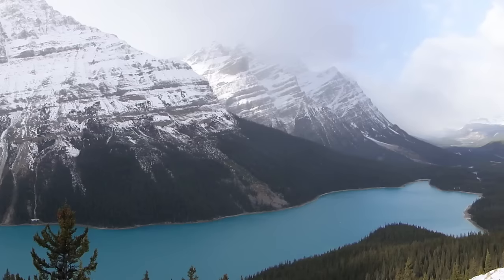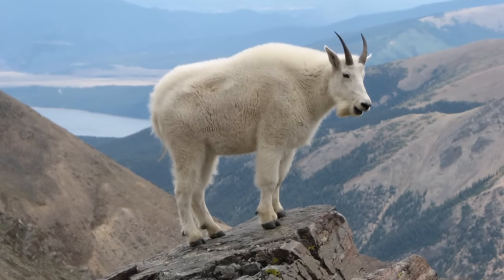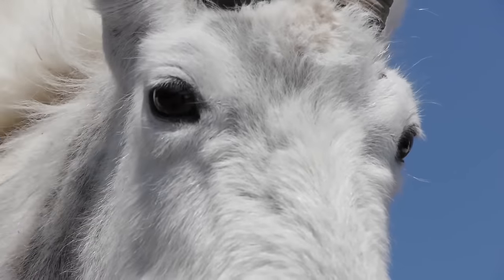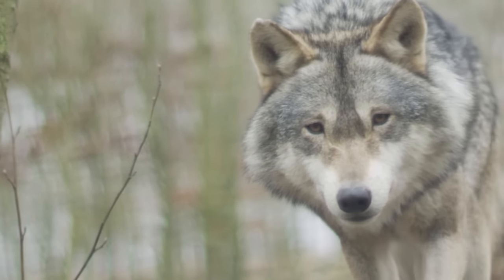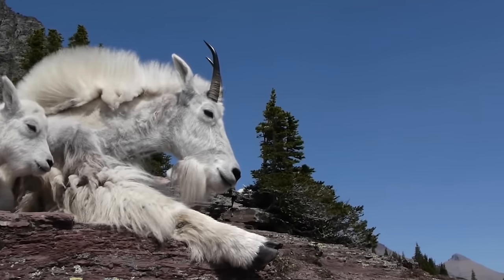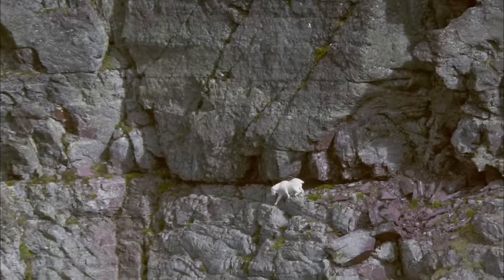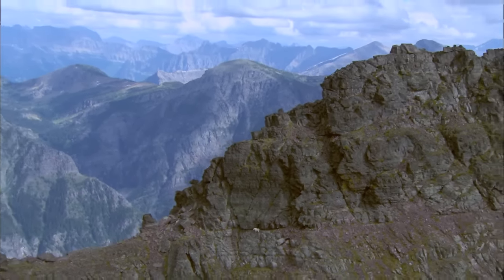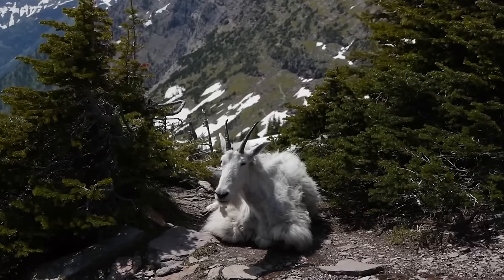Science Today: Mountain Goats' Perilous Climb | California Academy of Sciences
How do mountain goats climb those steep terrains in the Rocky Mountains?